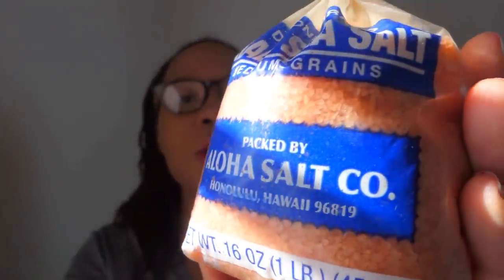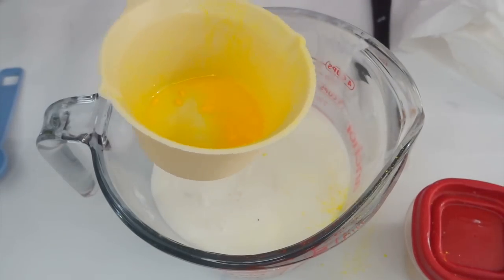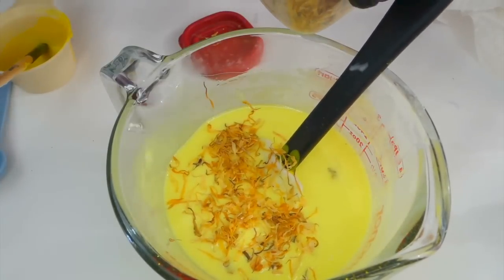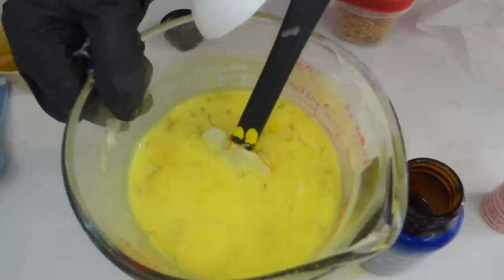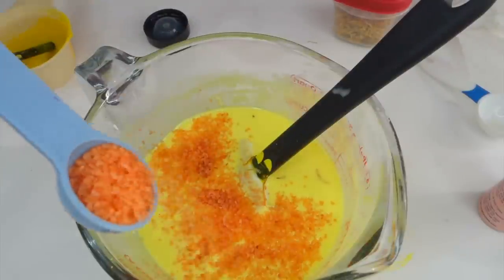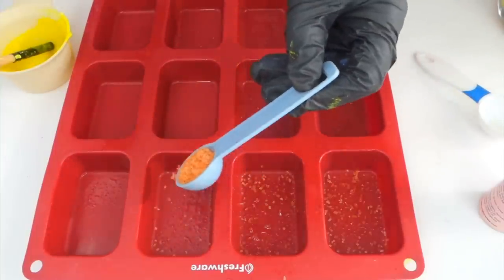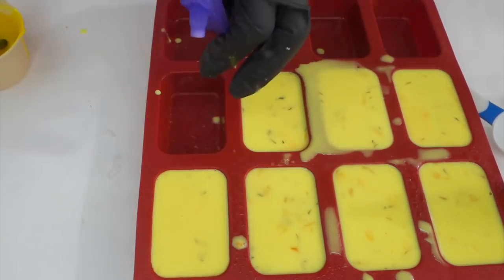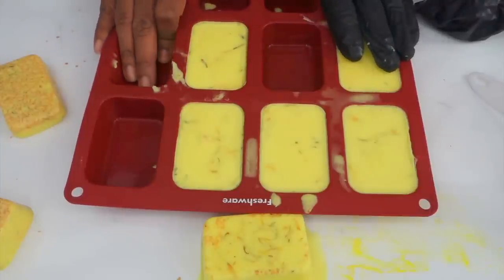Hawaiian Lemon Salt Bars (DIY Saturday Episode 41 ) Making Lemon Salt Bars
Hawaiian Lemon Salt Bars (DIY Saturday) Making Lemon Salt Bars

Our Ohana is getting so much bigger and I am so happy to meet all of you! You guys complete me in so many ways. Today we are making these beautiful Hawaiian Lemon Salt bars that smell wonderful. If you guys would like me to leave the recipe on my YouTube channel let me know. I really enjoy creating these recipes for you guys, so make sure you let me know if you would like the recipe in the YouTube description if you are a subscriber. I am looking forward to this spring I really enjoy spring weather and these salt bars really remind me of spring time. Salt is a wonderful nutrient that like is like any other nutrient if you consume to much it could be deadly. This salt is beautiful and has a wonderful red color and makes it perfect for the yellow contrast of this Soap.
My sister sent me this salts from her recent stay in Hawaii. She knows I am big on using salt in skin care products, so when I got a package in the mail from her recent trip I was super excited! I really love using natural salts in my skin care so I need to giver he a few of these soaps as a thank you! Josh really loved the soap to, so I know your gonna love making these Hawaiian Lemon Salt Bars. I am really looking forward to doing the giveaway, so for all my blog readers make sure you are following me on IG. With my name Shundara Castion.. Make sure you watch the video if you are looking to enter the give away. It will end the first week in October. Now lets make these easy Hawaiian Lemon Salt Bars.